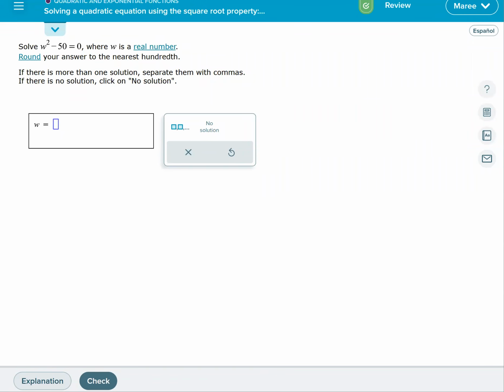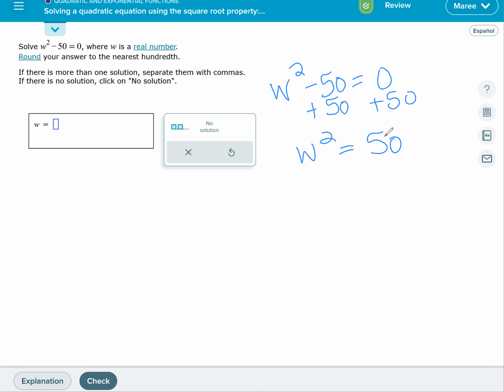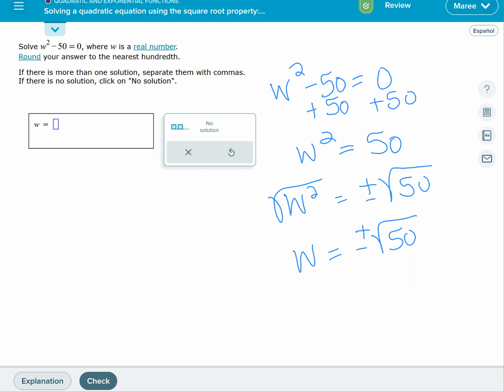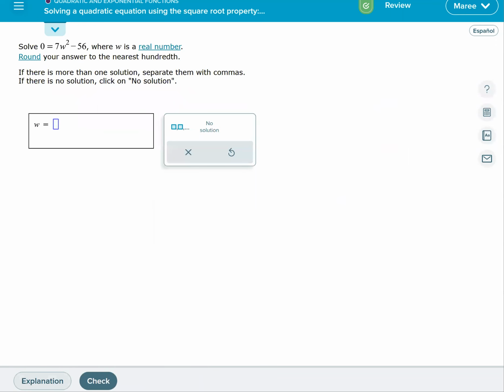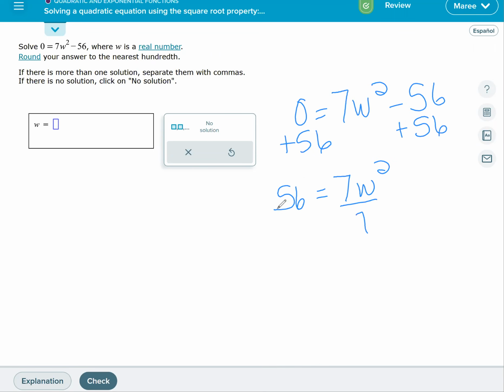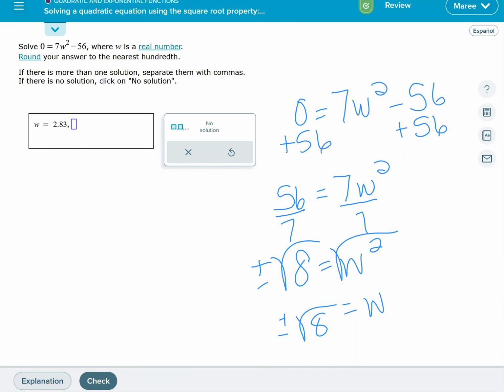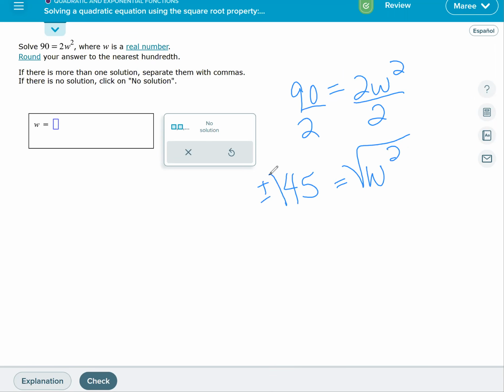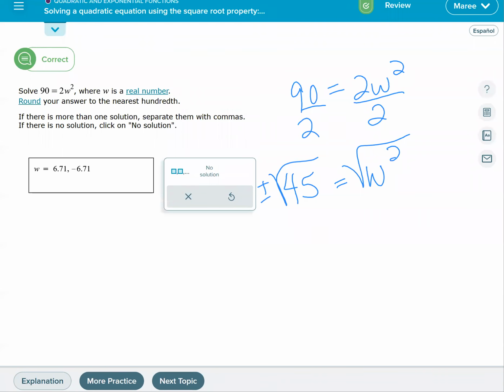Solving a quadratic equation using the square root property: Decimal answers, basic